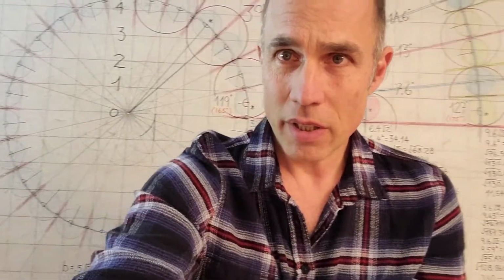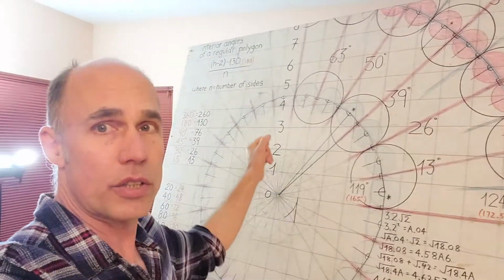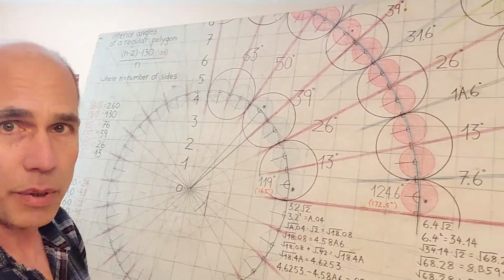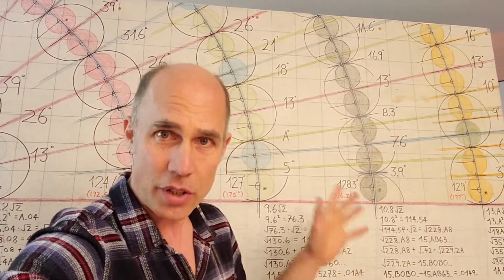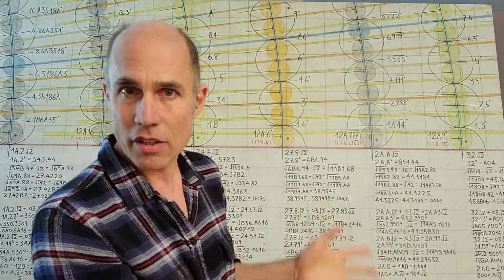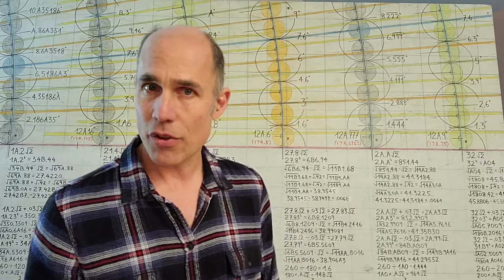How to draw 360 degrees - part six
I have discovered the precise method of  dividing the circle into 360 degrees. The answer lies within Base Twelve Geometry, and is done on a Base Twelve Cartesian Plane. I will be continuing the process of showing you how to create the 360 degree diagram in this video, and in the videos to come. Please feel free to watch, learn, comment, and enjoy the process.

In this video we progress further into the diagram, going over the details of it's construction, the order in which to draw the various circles and lines, their dimensions, the angles formed within it's structure, and the sections of degrees generated within each ring of the diagram.

To put it even more simply I am continuing to introduce you to the basics of Base Twelve Math and Base Twelve Geometry, (otherwise known as dozenal math and dozenal geometry,  or perhaps even Sacred Geometry) and I am presenting this information to you in the most straightforward and accessible way that I can. Understanding the geometry of The Base Twelve Dodecagon and 360 Degrees is a phenomenal first step in understanding Base Twelve Geometry as a whole.